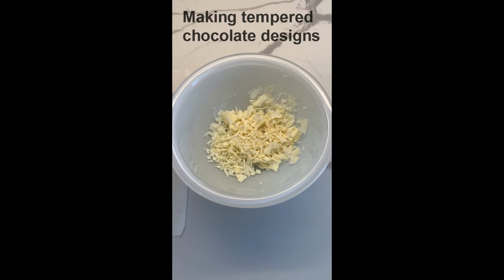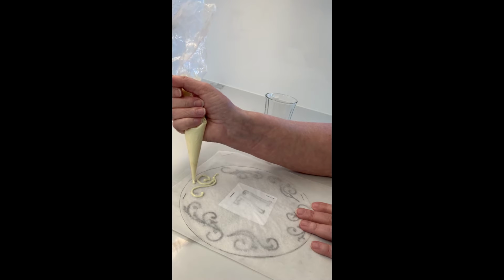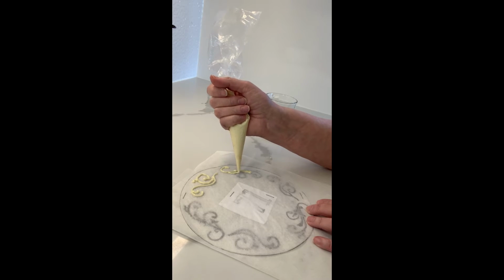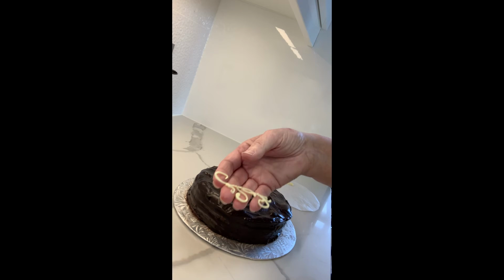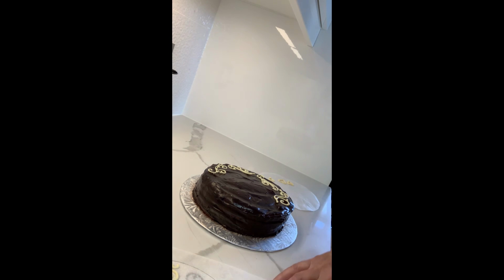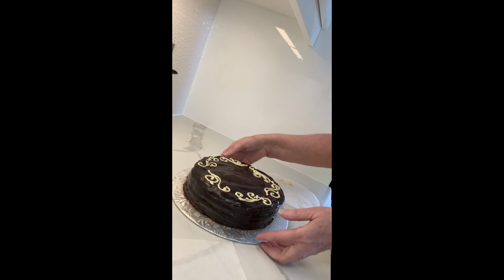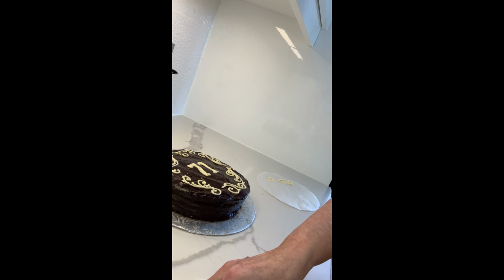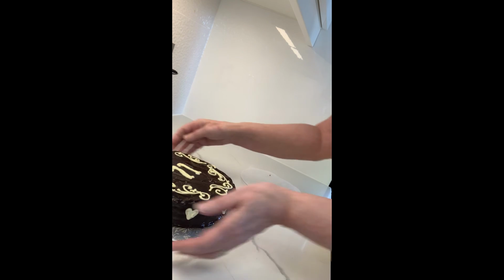How to Make Tempered White Chocolate Appliques with Diane Plant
These beautiful appliques make any cake look smashing.

I am not a professional bake, but I love to bake.